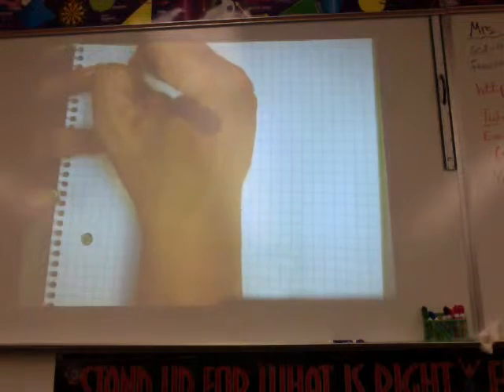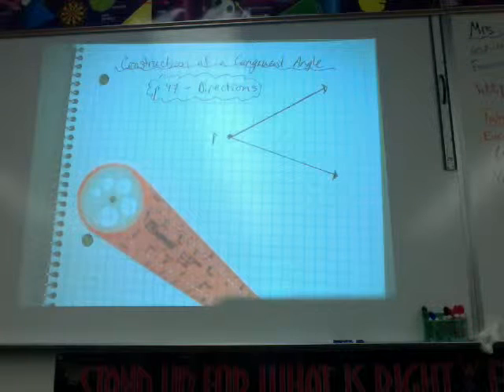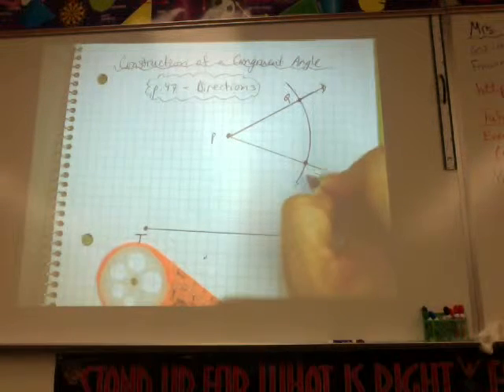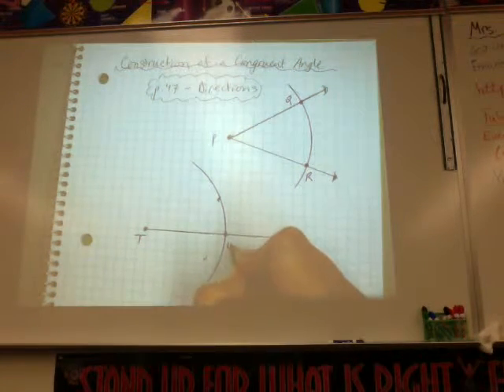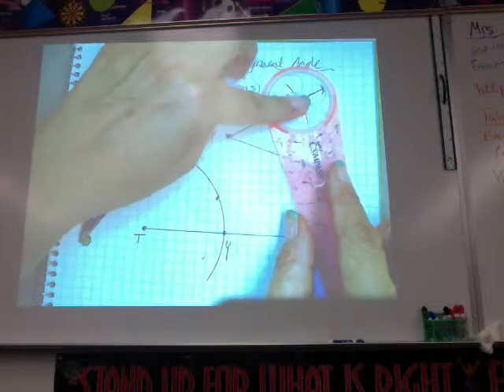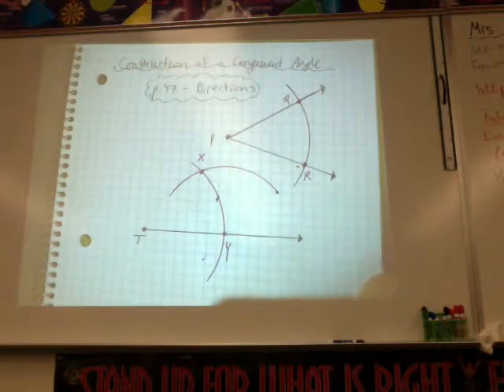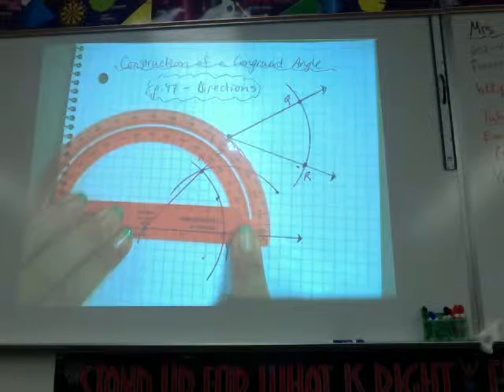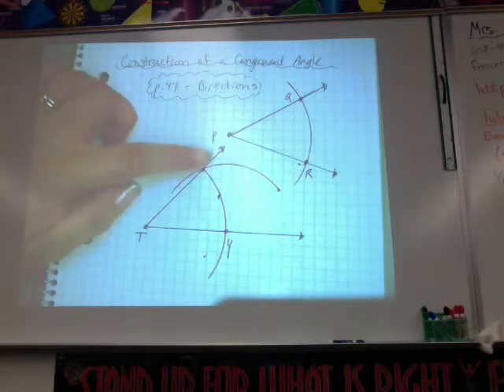Const Congruent Angles